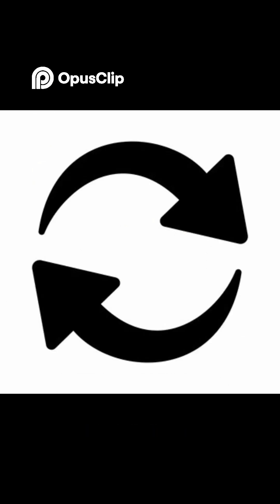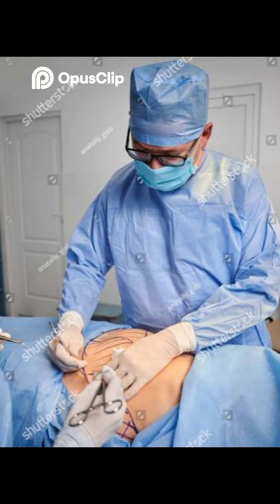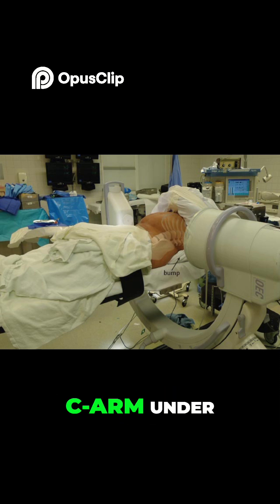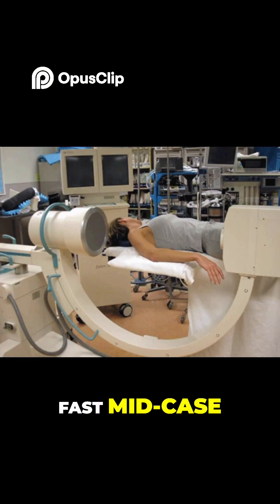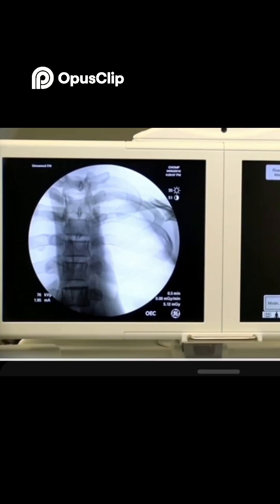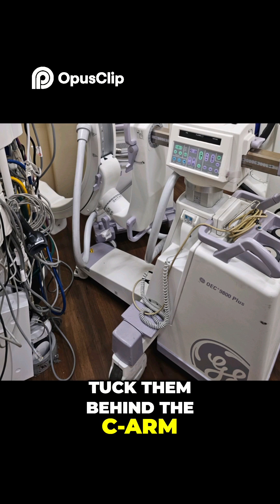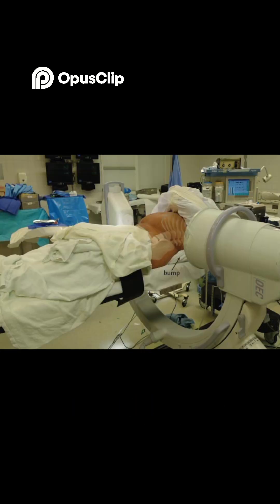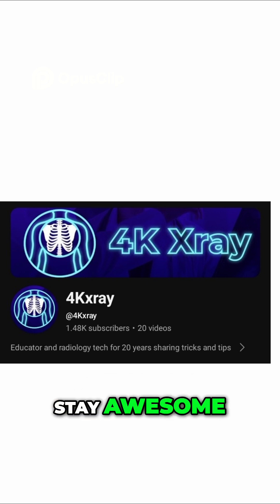C-arm Surgery Tips For Rad Techs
1. Remember your tube is on bottom so reverse everything you know about what you learned in school with magnification, detail, etc.  Meaning to get the best picture possible in OR you need to lower the C-arm (intensifier on top/think of your IR plate) so you need it closest to the part as you can.  Always push in to the patient once you go to a lateral bringing the ii closest.  This means less magnification and better detail.  Always try to do this on final pictures when there are no instruments but can't get too close when operating with the tools in the way.

2.  Learn the doctors lingo - some say shoot, live, image, now, etc  This is the hardest for some to know if they want a single image or to remain live.

3.  Learn or ask when they want the foot pedal.   Make sure you know if its on auto save or if the eye+ is set up to save.

4. Learn how to go in to system, edit etc and change to cine and record live to play back.

5. When you first get in the room and if you never did the case before ask the nurse/tech where the doctor likes the monitor and what side of the room you will be on.

6. IMPORTANT - If you know you are going to physically go in to a lateral make sure you are parked perpendicular to the body part.  The worst thing is setting up at an angle and rotating the image for a good AP and then when they want a lateral you have to move the entire C-ARM base.

7. If the doctor wants the image larger make sure you use mag 1 and mag 2...you can technically increase your distance creating more OID but that is bag mag and more dose to the patient.  If you you mag'd up all the way and doc still wants it bigger then bring the C-arm monitor closer to him lol

8. Learn how to orient your C-arm and where smile face is if using an OEC.  I place my marker on the carm in the direction the patient will be in before the case starts and take an image.  Less fumbling with buttons when you go live during the case.

9. Remember ALWAYS, ALWAYS, ALWAYS start your case with the C-arm telescoped in 50%.  That way when you are positioned and the doctor asks to pull back towards you than all you have to do is release the lock and pull it back instead of moving the entire C-arm base.

10. Watch some Dennis Bowman Youtube videos he is a great teacher of C-arm tips

11. Send me a PM and I will send you a youtube link with some great tips for OEC C-arms if that is what you use.

Added tips

12. Always put the cables and power cords behind your equipment when setting up to avoid hitting it while moving during the case.

13. I recommend when needing to go left and right during the case especially for cysto cases to move in perpendicular to the patient and then turn your wheels lateral and slide left and right.  Some techs like to "banana" the C-arm with the wig wag and while this works for short patients at time the ureters on the screen will not always be centered.

14. If you need to do #13 at any point driving left and right towards patients head and feet I always look for something close that I can move and "touch" the base of the C-arm wheel like an iv pole or the c-arm monitor etc that way when you need to move the C-arm you simply drive to the iv pole or monitor that you use to "mark" the spot.  Tape works too but technically not to be used for infection control reasons.

15. Practice driving the C-arm in an empty OR room when you can.  Especially practice driving in and out the room.  Nothing like driving in during a live case and hitting the wall and doors.  I also use to practice pushing the C-arm and dragging the monitor down the hall at the same time to never have to go back to storage to get the other piece.  Build that upper core!

16. Never feel afraid to ask the anesthesiologist to raise the table if the doctor wants to see more area...again this goes back to OID you want the part closed to the ii.

17. For small parts like fingers, hand, toes etc most of the doctors will move the part themselves in lateral and key to this for technique is once you get a good image take the auto technique off and use that as a fixed technique.  That way no matter where the doctor puts the finger in the field of  view it will be a good picture.  Nothing like him moving the part around and wondering why its not a good picture when they don't have it centered.

18. Look at the equipment before they bring the patient in the room.  If you need to get under the table and go to a lateral you may need to move warming devices, pumps, etc out of the way.  Also key to notice the table they are using.  I've been in a case where they had the patient in the opposite direction and couldn't move the C-arm to where the doctor wanted.

19.  When in doubt - fake it.  Once you know how the c-arm works and 100% confident in the locks and how to move it you can get thru any case with patience.